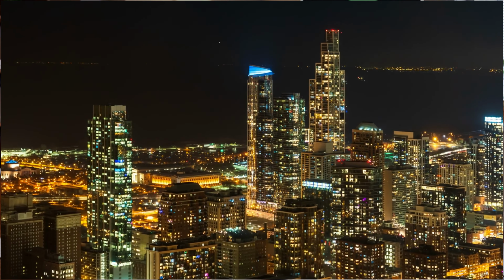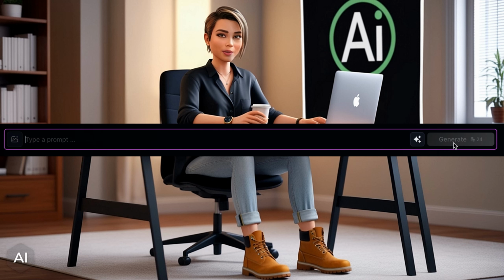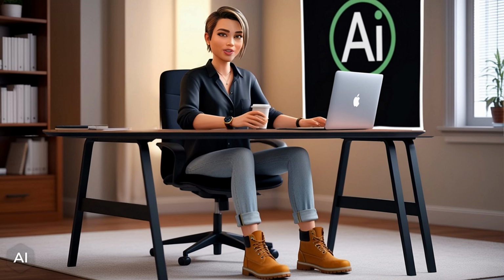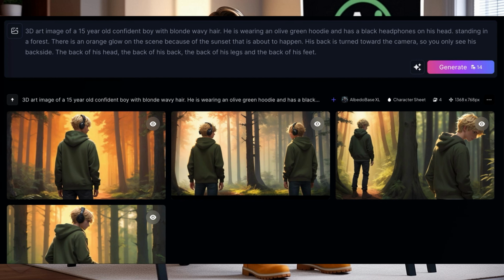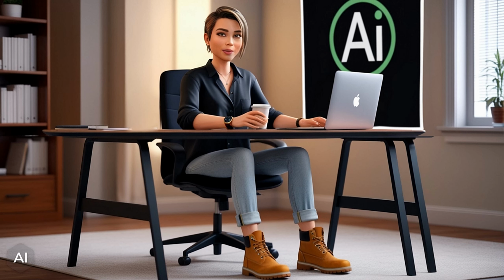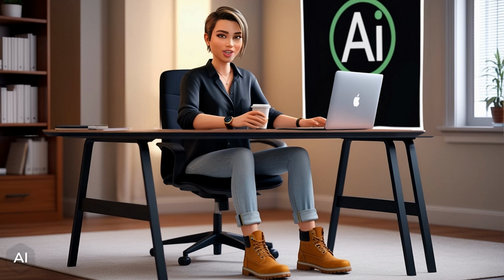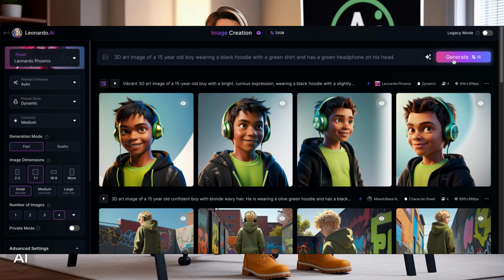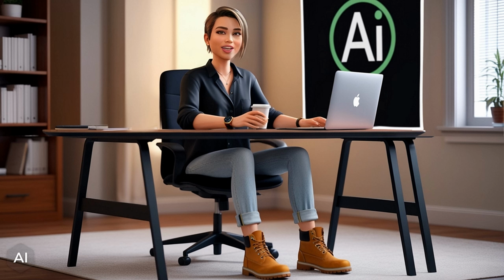Beginner Friendly Consistent Characters with Leonardo AI with Any Preset + 2 Bonus Tips (2024)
Creating consistent characters with Leonardo AI will open up a lot of possibilities for you. No more frustration when creating characters for your story. With Leonardo AI you can create consistent characters with any preset. You just have to learn these tricks. In this video I am sharing 2 ways to create consistent characters every time. Plus some bonus tips that will up really improve your AI character generations.